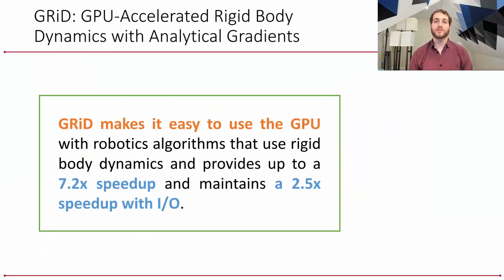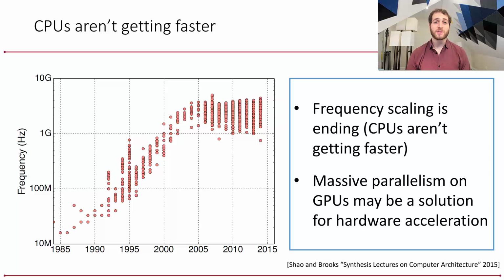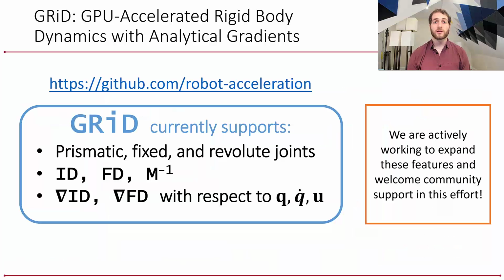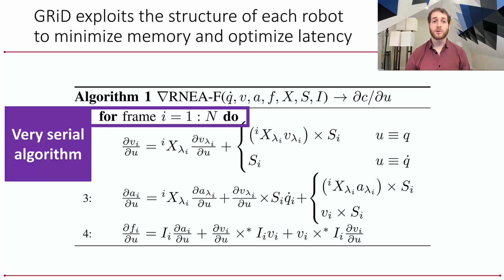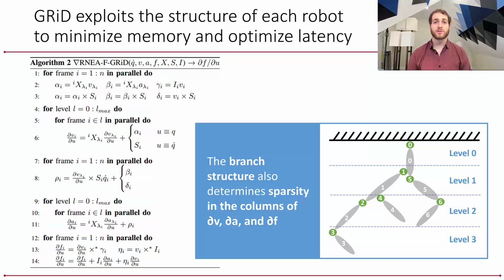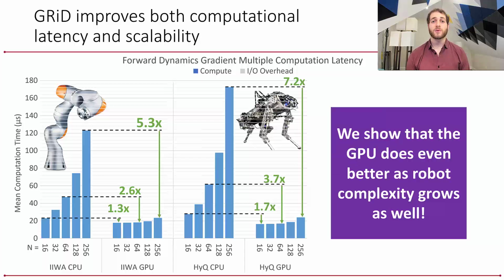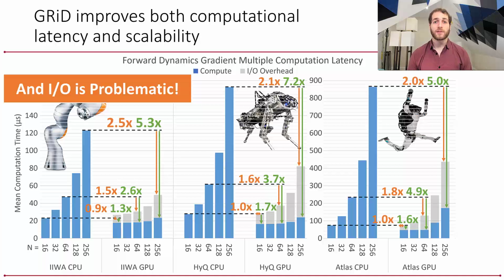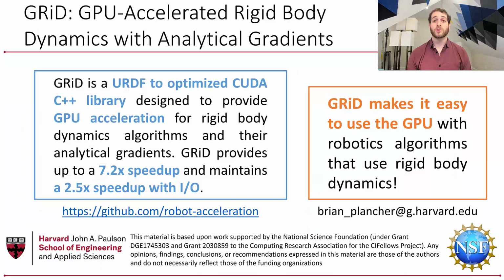GRiD: GPU-Accelerated Rigid Body Dynamics with Analytical Gradients (ICRA 2022)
We introduce GRiD, a GPU-accelerated library for computing rigid body dynamics with analytical gradients. GRiD was designed to accelerate the nonlinear trajectory optimization subproblem used in state-of-the-art robotic planning, control, and machine learning, which requires tens to hundreds of naturally parallel computations of rigid body dynamics and their gradients at each iteration. GRiD leverages URDF parsing and code generation to deliver optimized dynamics kernels that not only expose GPU-friendly computational patterns, but also take advantage of both fine-grained parallelism within each computation and coarse-grained parallelism between computations. Through this approach, when performing multiple computations of rigid body dynamics algorithms, GRiD provides as much as a 7.2x speedup over a state-of-the-art, multi-threaded CPU implementation, and maintains as much as a 2.5x speedup when accounting for I/O overhead. We release GRiD as an open-source library for use by the wider robotics community.